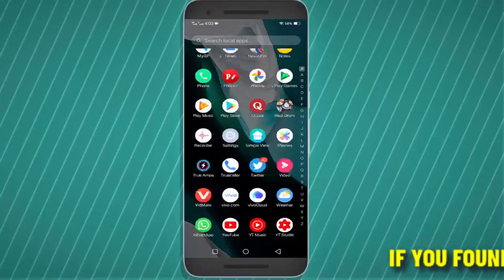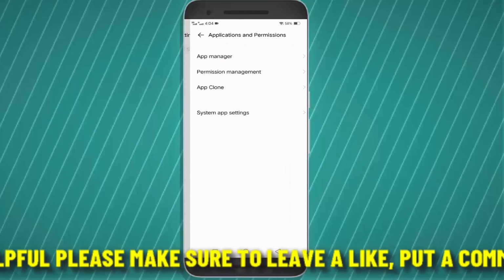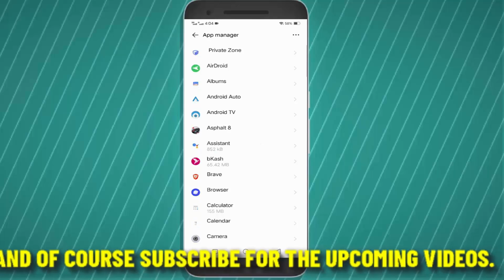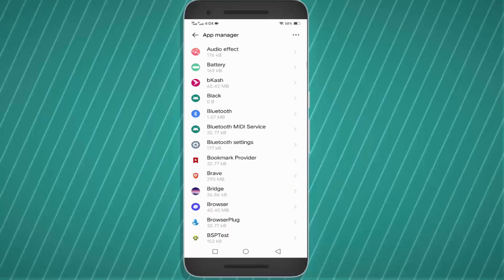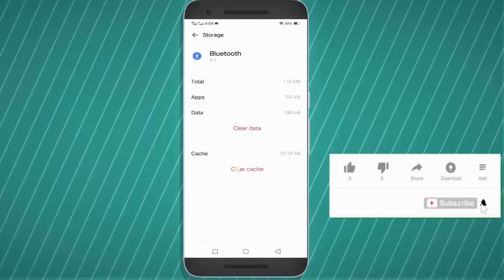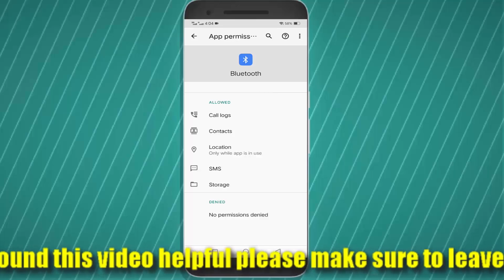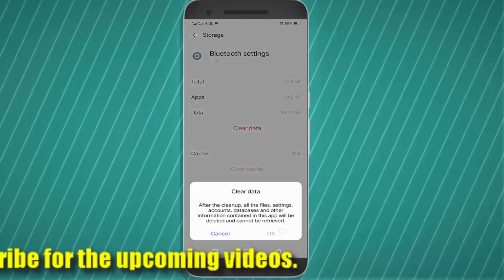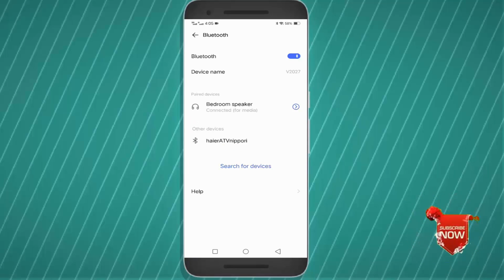No Nearby Bluetooth Devices Found || Bluetooth Device Not Detected Android [Fixed]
If you are having trouble with Bluetooth devices not detected by your phone or you can't find any nearby Bluetooth devices then, this video will be helpful for you to fix this problem easily.
In this tutorial, I am showing how to solve no nearby Bluetooth devices found or Bluetooth device not detected problem using the Vivo Y20 phone but according to this tutorial, you can fix this issue using any version of all Android phones or tablets. However, according to this tutorial, you can resolve these issues using any version of Android on all phones and tablets with Android 7.0 Nougat, Android 8.0 Oreo, Android 9.0 Pie, Android 10 Q, Android 11, Android 12, Android 13, Android 14, Android 15, and Android 16